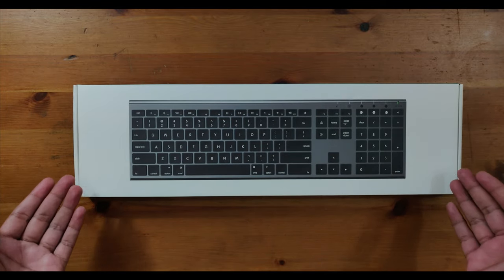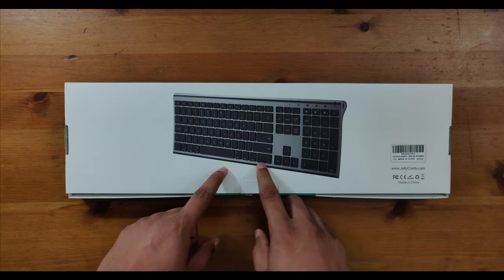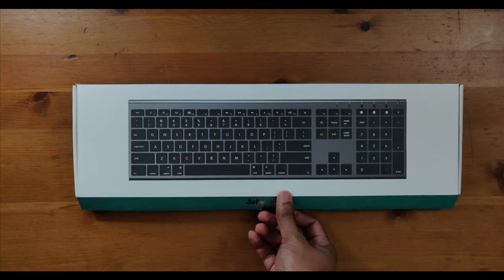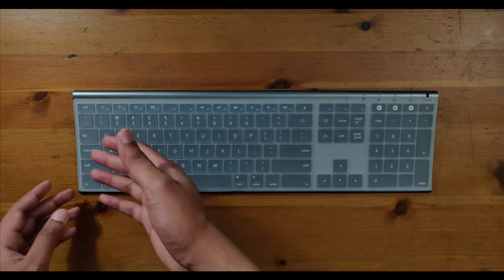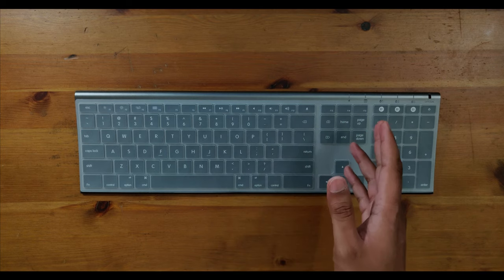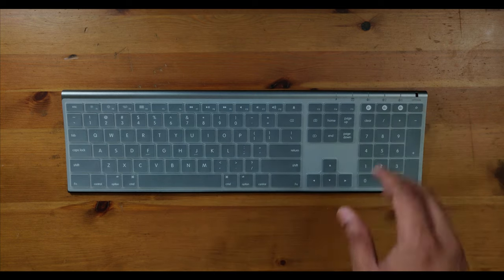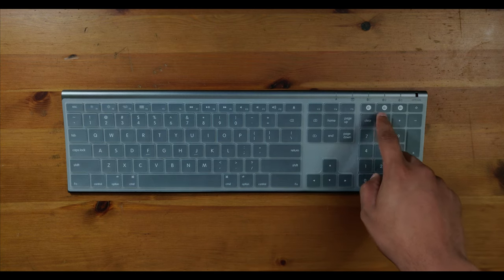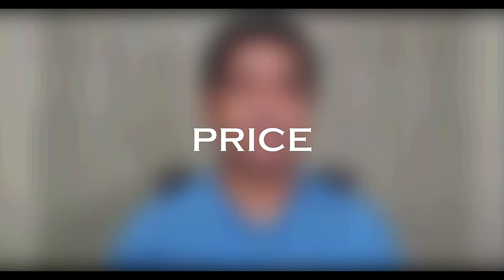Jelly Comb Bluetooth Keyboard | BETTER than Magic Keyboard?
What's up YouTube! In today's video I go over the Jelly Comb Bluetooth Keyboard. This keyboard packs a ton of features at a great price, making it an excellent Apple Magic Keyboard Alternative.

Bear in mind that the keyboard featured in this video is APPLE ECOSYSTEM compatible only. However there is another keyboard from the same manufacturer which has the same feature set also linked below. Make sure you select the right one for your needs!

Jelly Comb Bluetooth Keyboard (APPLE ECOSYSTEM ONLY)

Jelly Comb Bluetooth Keyboard (APPLE, ANDROID, WINDOWS)

Until next time, this is Desi Dad Reviews, signing out!